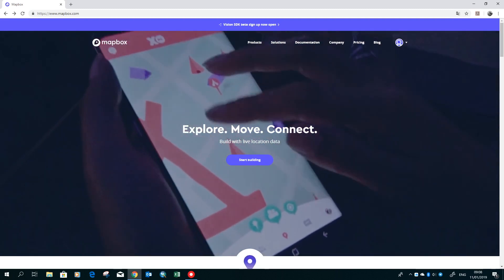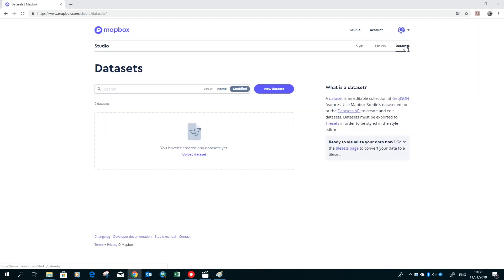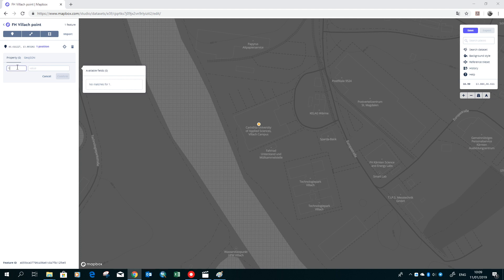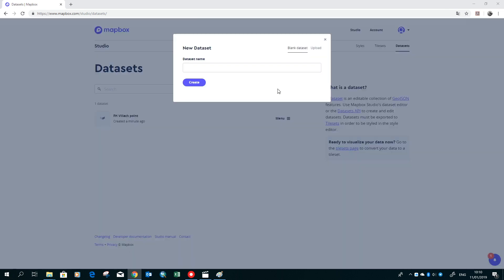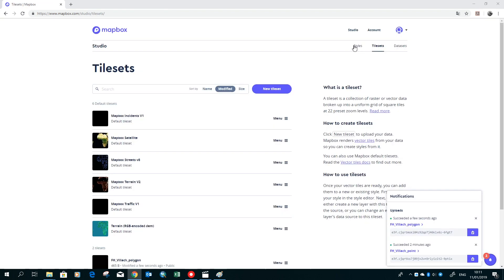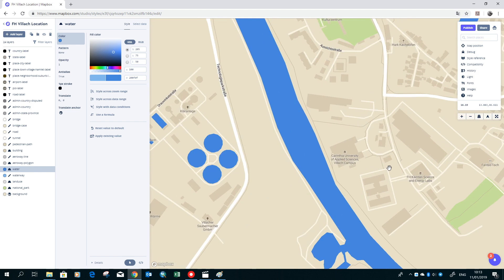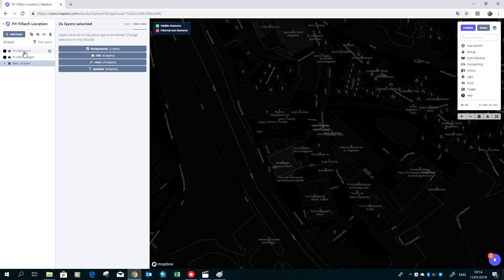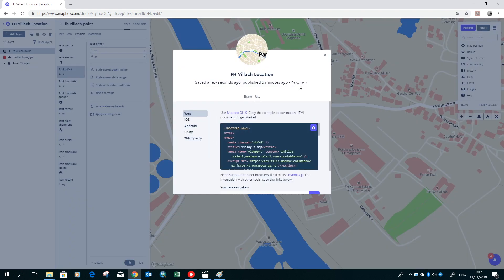Mapbox Tutorial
Homwork: Geodata Integration